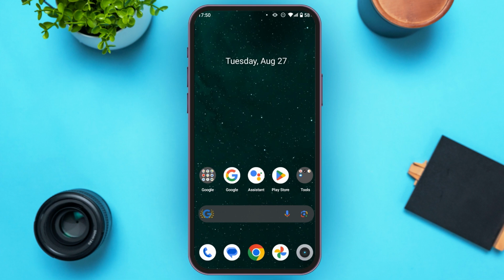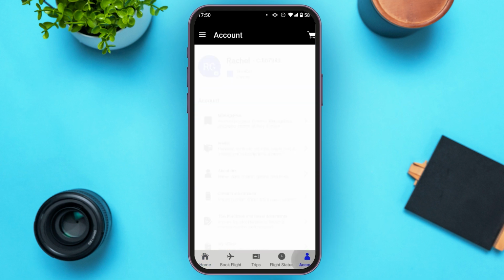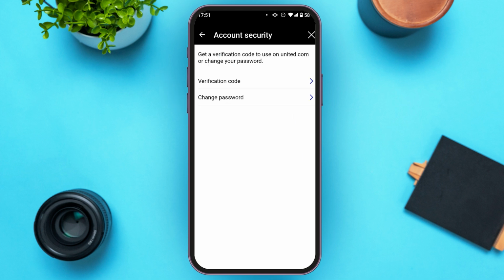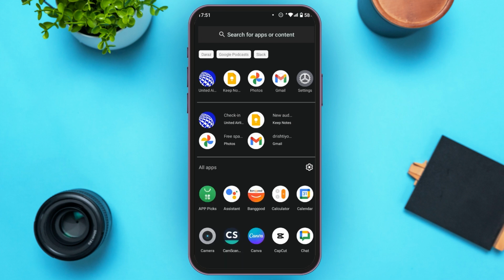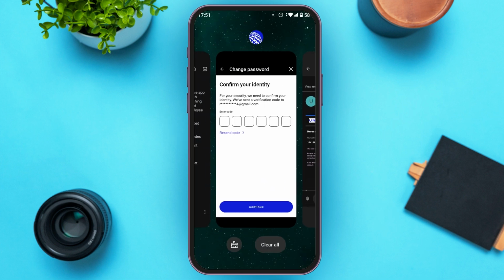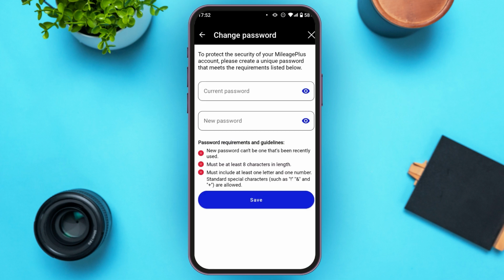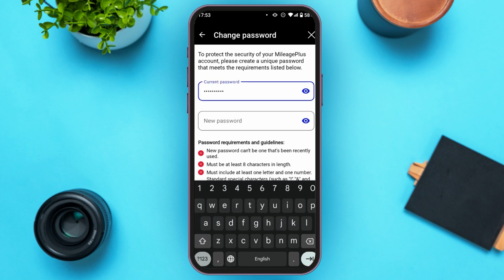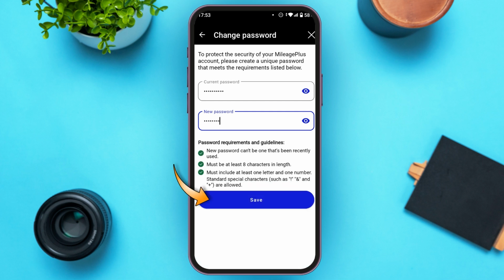How To Change United Airlines Account Password 2024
Securing your account with a strong password is essential. In this video, we’ll walk you through the process of changing your United Airlines account password, ensuring your account stays protected. Whether you’re updating your password for security reasons or simply want to switch to something new, this step-by-step guide will help you navigate the United Airlines mobile app to change your password with ease. Keep your travel details safe by following these simple instructions.